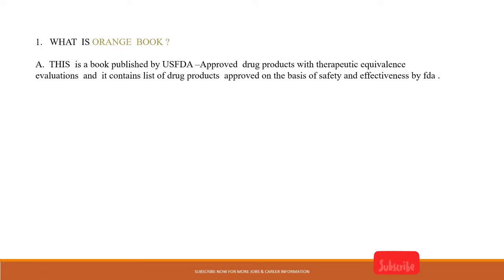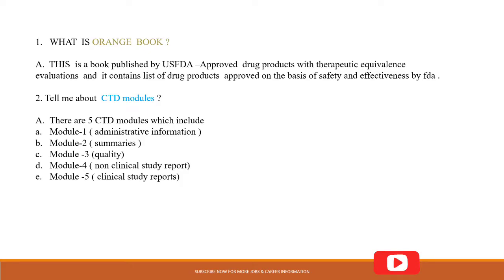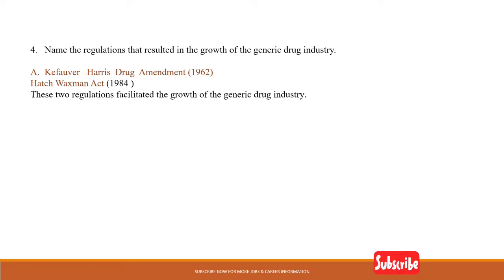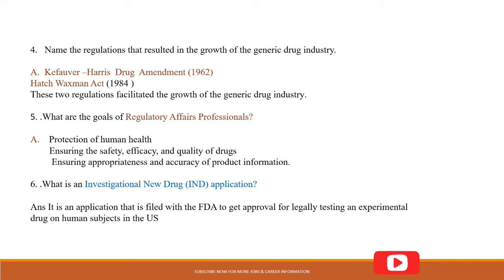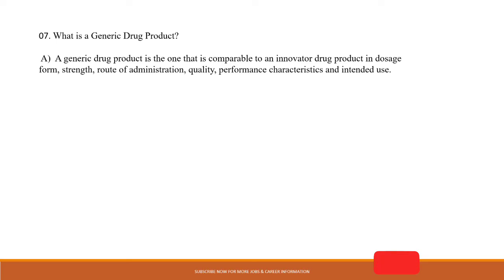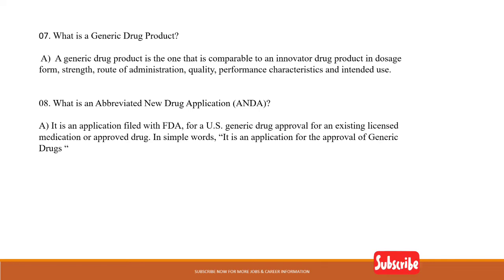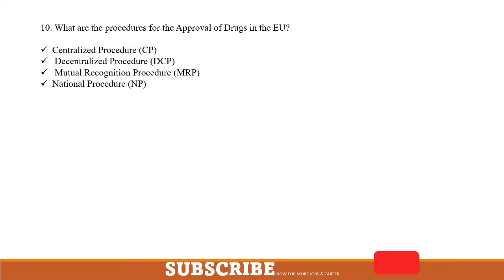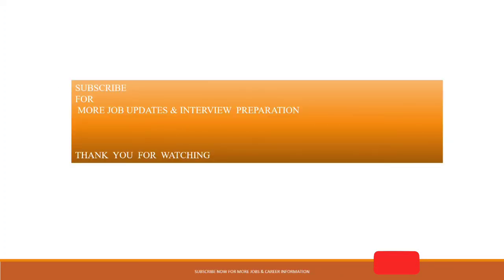Regulatory affairs Freshers Interview questions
Regulatory affairs interview questions for freshers in Pharma

If you are fresher and preparing for Pharmaceutical interviews we are here to help you achieve your goals